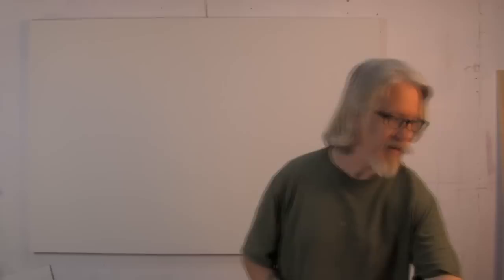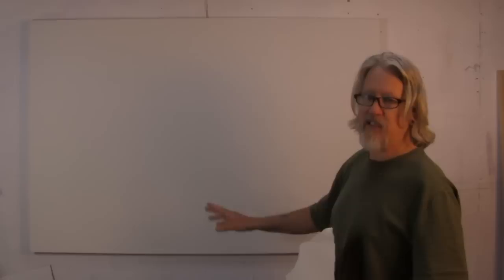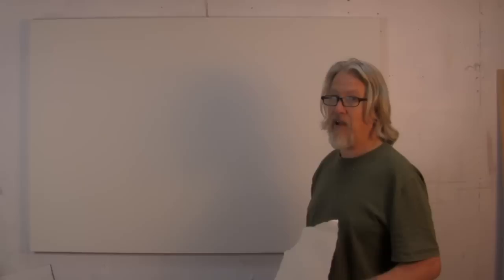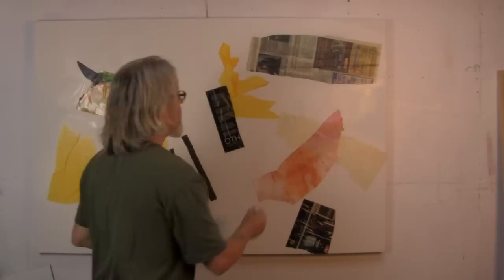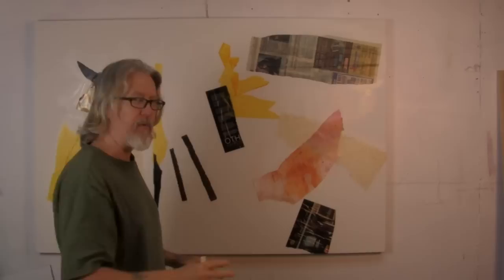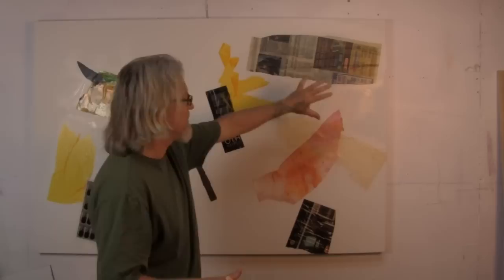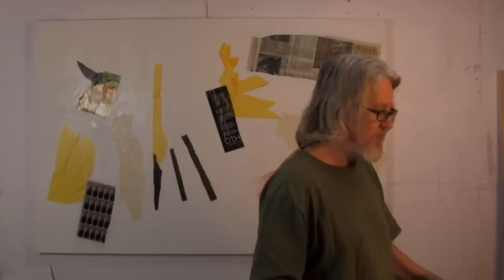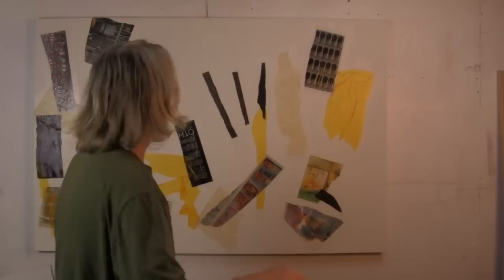Abstract Landscape Painting Step 1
Hope you're enjoying the videos, let me know if you have any questions, and be sure to share these videos with your friends. Thank you for your support!

Join me in my studio as I demonstrate one way to create an abstract landscape painting.